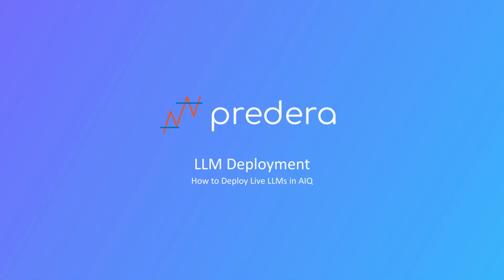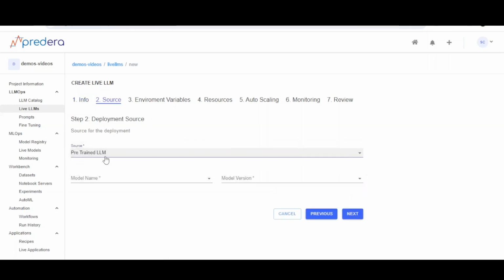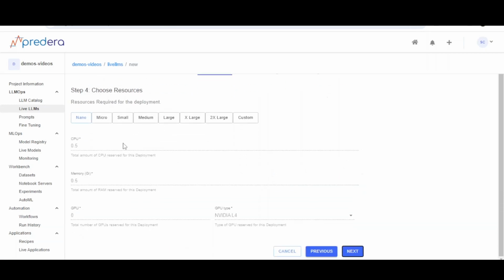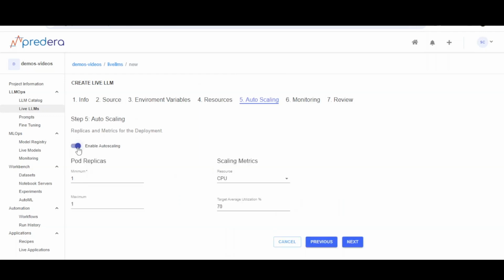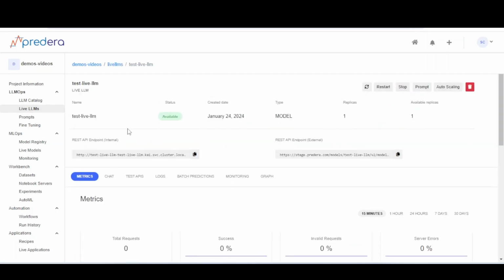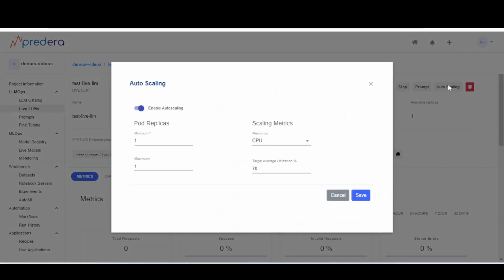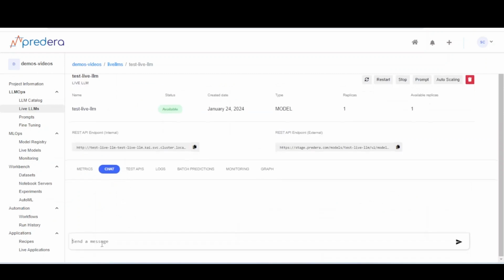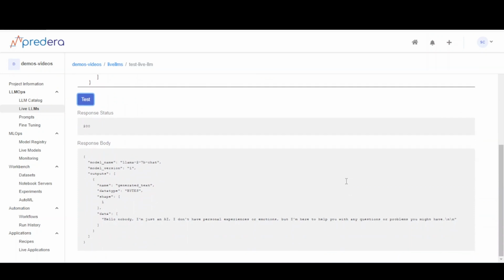Deploying a Large Language Model with Ease: A Step-by-Step Guide on Predera's AIQ Platform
Experience the power of Large Language Models (LLMs) in minutes with Predera's AIQ platform! This beginner-friendly guide walks you through the entire deployment process, step-by-step.

- Deploy pre-trained LLMs like Llama-2, Mistral, Mixtral with ease.
- Leverage auto-scaling and resource management for peak performance.
- Monitor usage and optimize costs effectively.
- Effortless API access for seamless integration.

Ready to deploy your own large language model? Watch this video and get started today!